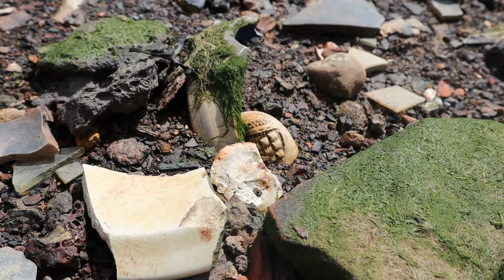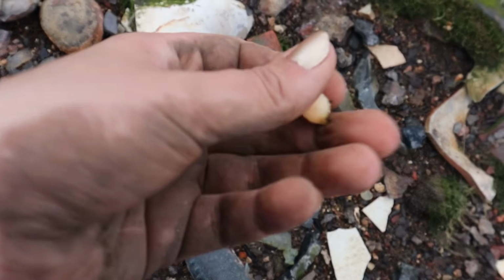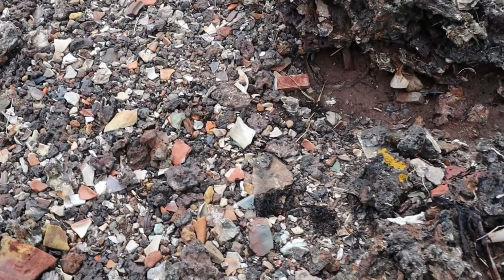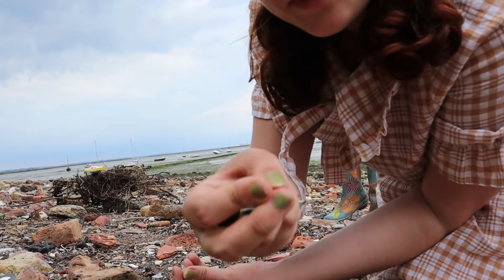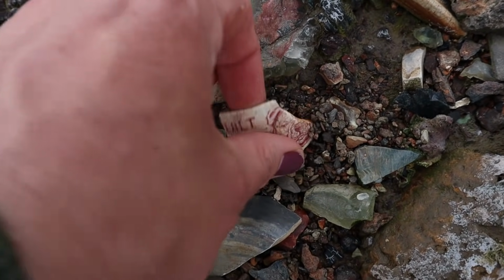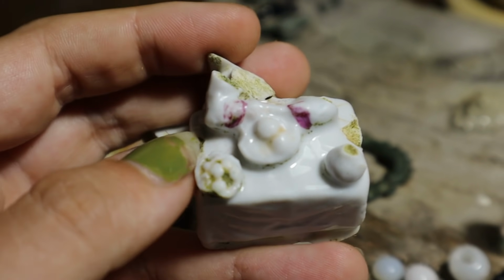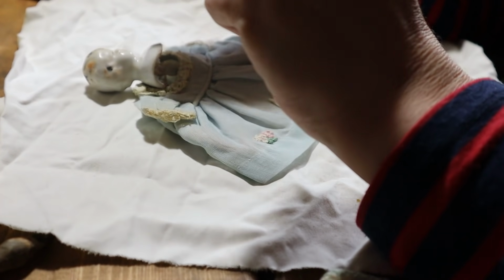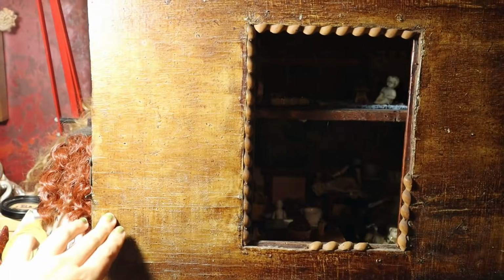Mudlarking Extravaganza! Marvellous Miniatures + Crafting A New Doll!!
This weeks film is a two for one mudlarking extravaganza with added doll making! We have combined two trips to our favourite beach looking for the tiny things and we found some beautiful pieces! Come with us for this marathon mudlark!